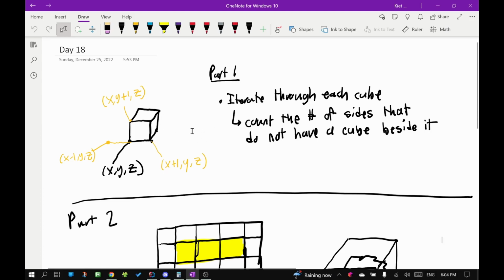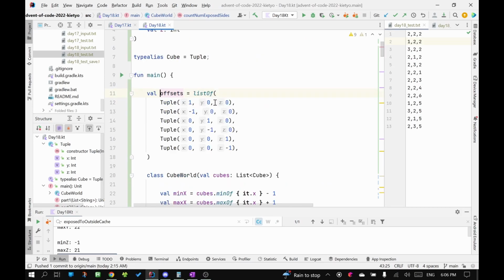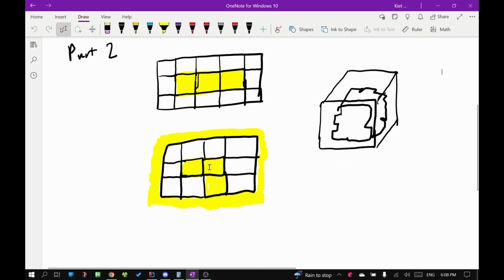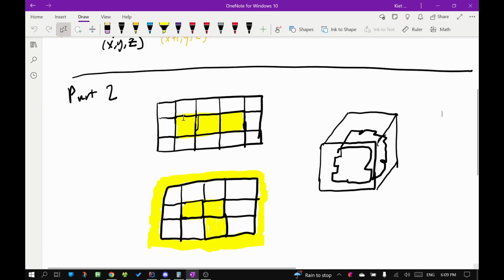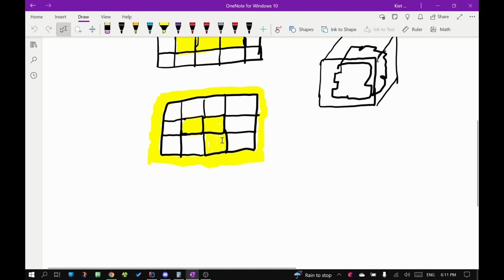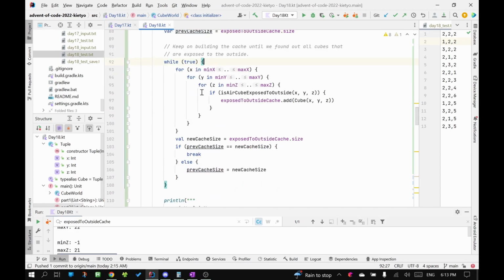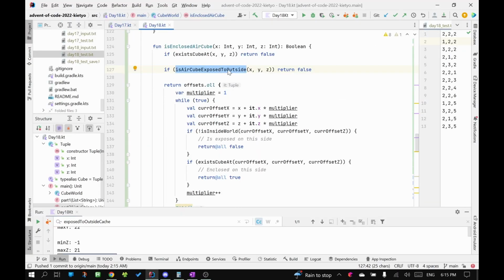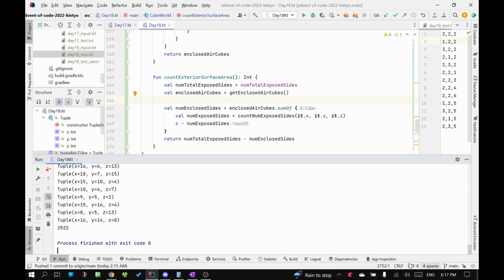Advent of Code 2022 - Day 18 Solution Walkthrough [Kotlin]